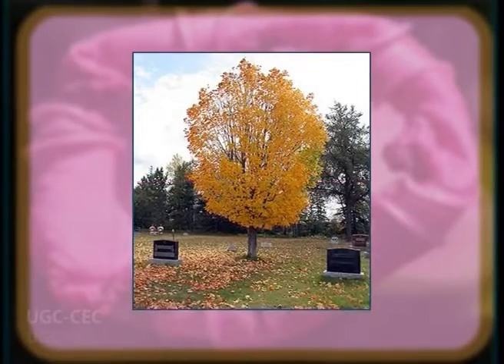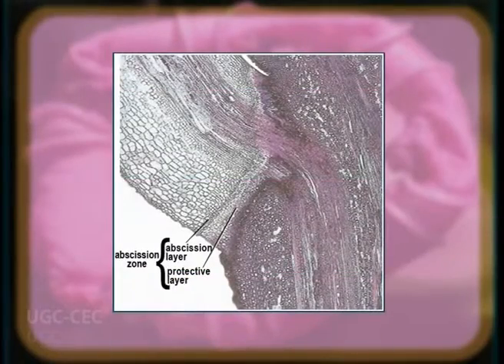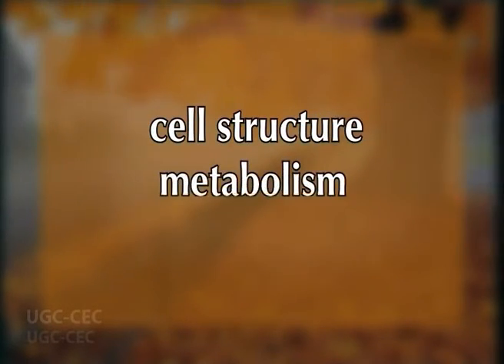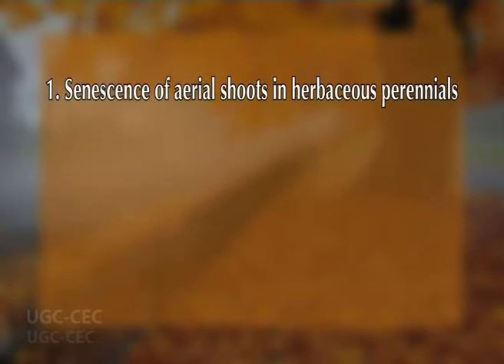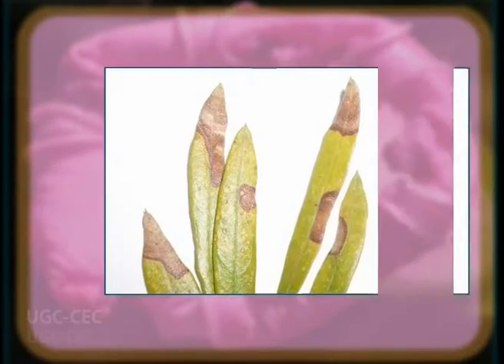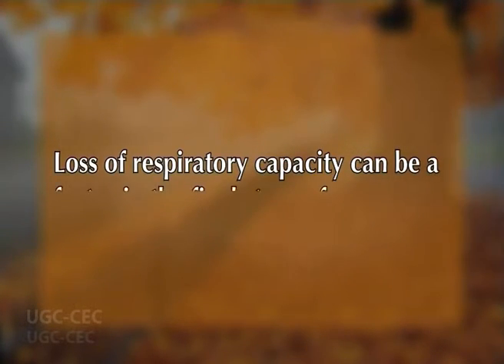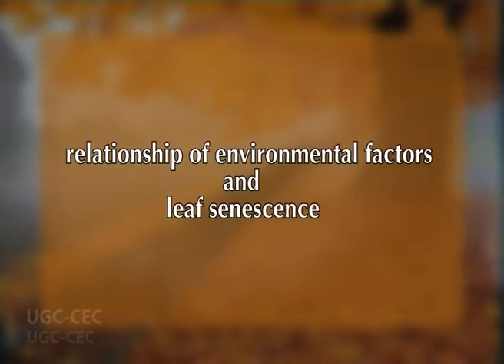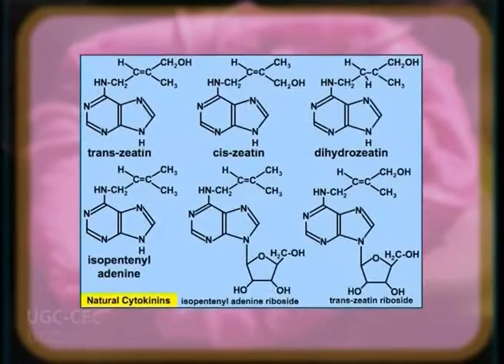Leaf abscission and senescence.mp4